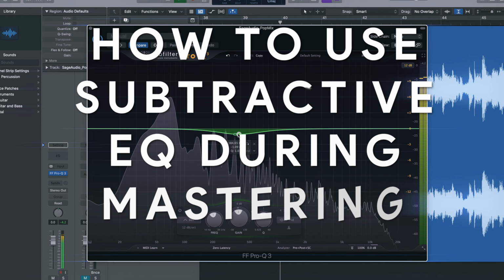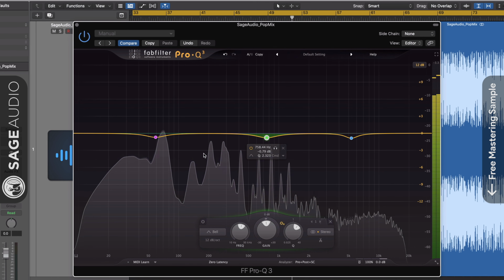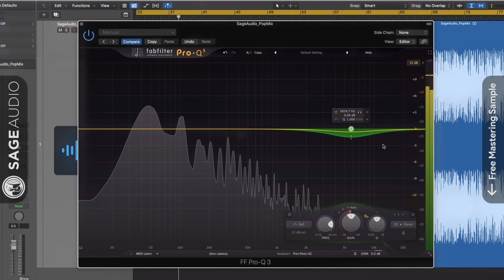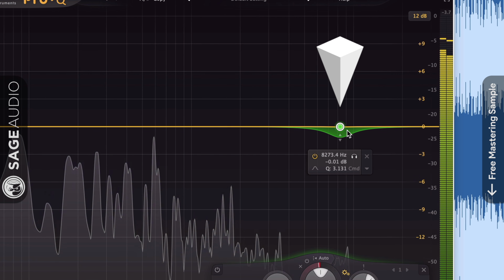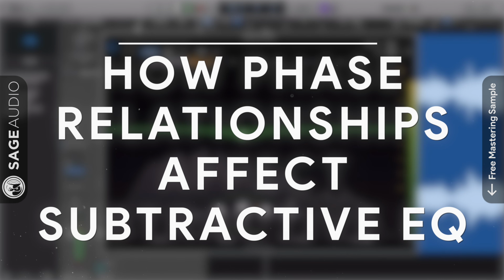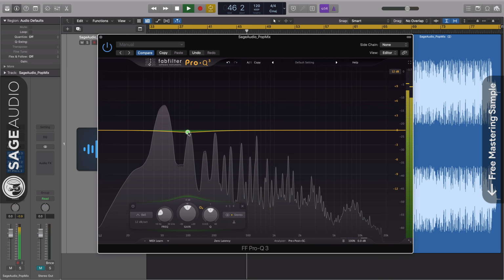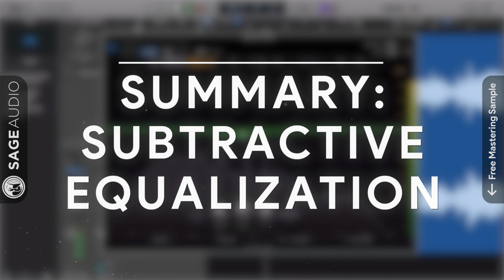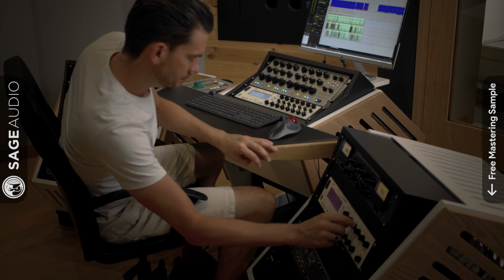How to Use Subtractive EQ: Mastering